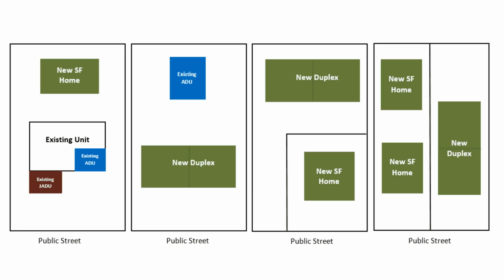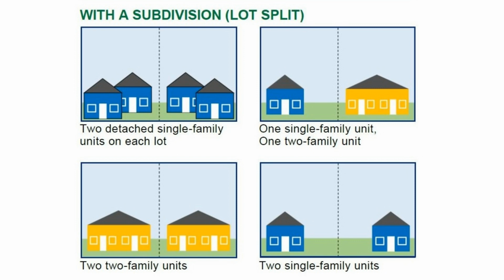SENATE BILL 9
California Senate Bill 9 was signed into law by Governor Newsom on September 16, 2021, and took effect on January 1, 2022. Subject to certain requirements, Senate Bill 9 allows ministerial (staff level building permit) approval of a proposed housing development containing no more than 2 residential units (e.g., one duplex or two (2) detached single-family homes)) in single-family residential zones OR a subdivision of one (1)  single-family residential lot into two (2) lots.
In most circumstances, Senate Bill 9 will result in the potential creation of four dwelling units from an existing single-family parcel, generally in the four (simplified) scenarios depicted, below. In comparison, a single-family property is currently permitted three units, inclusive of a single-family dwelling, an ADU, and a Junior ADU.